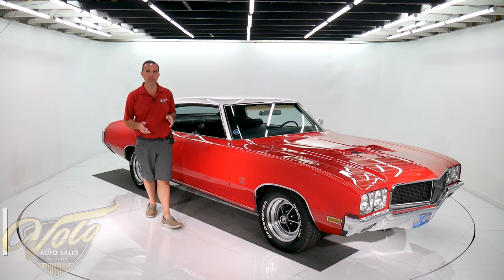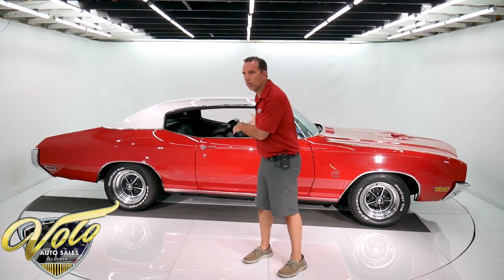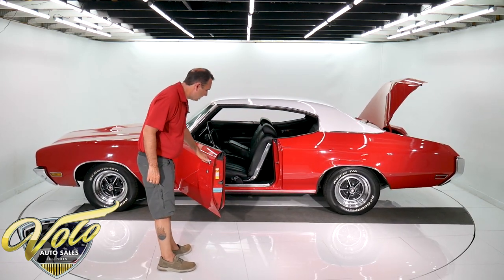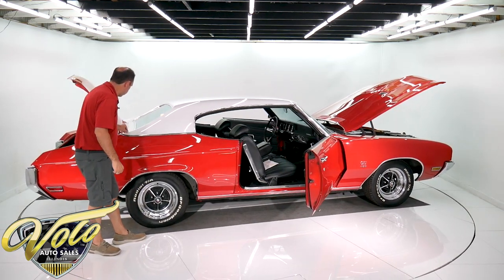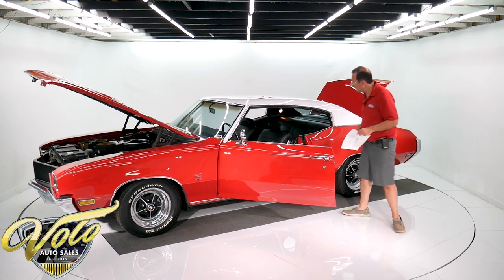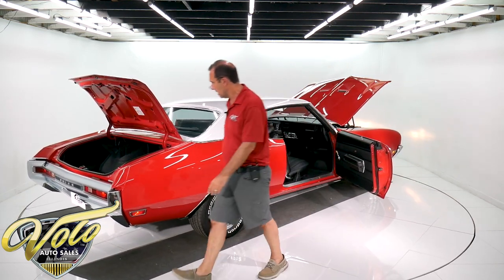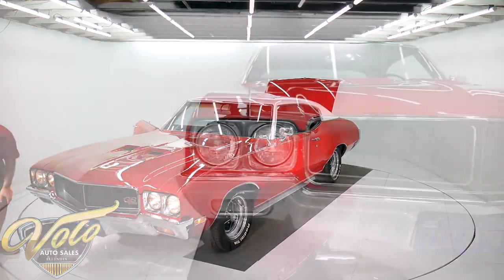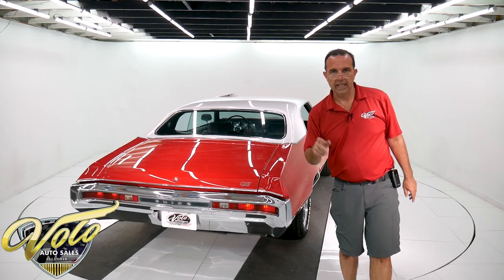1970 Buick Gran Sport 455 for sale at Volo Auto Museum (V18557)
24,287 original miles! California rust free car. Outstanding survivor. Judged by Buick Club of America as Elite Archival in 2015. Only lost 15 points out of 400! We have the judging sheet and award. Also documented by Sloan Museum using Buick's microfilm. The car was sold new at Harvey Tyrell Buick in North Hollywood CA.

EXTERIOR: Original rust free metal, confirmed by the judge's sheet. It is laser straight with outstanding fit. The bottom of both quarter panels still have the factory spotwelds, that's like finding a unicorn! All the panels are square and flush. Doors shut with ease, even with the windows up. It is a factory Matador red with a rare painted white roof. It's had a high quality, 1 time exterior repaint. Smooth glossy finish. Chrome and trim are original and are straight and shiney. The bumpers fit the body really well. Original glass including windshield and it's all very clear. Windows roll up and down like new. It has all four original T-3 headlights. The original 15 inch chrome Buick mags still look great. BFG tires look newer. Jambs are original. Driver door has original vin decal and an old oil change sticker. The front license plate is like old car gold. The original California plate with renewal stickers stacked up until 2009!

INTERIOR: Very impressive. The upholstery and door panels are in mint condition. The dash area is extra clean. All the chrome plastic trim still sparkles, lenses are clear. Nothing is worn, the kick panels, shift knob, turnsignal lever, vents; even the ashtray and cigarette lighter look like they have never been used. Nothing is cracked, broken or cut. Under the dash is all tidy, vent hoses, wiring look factory. In the glovebox is mint, light works. Has optional deluxe wheel and Am-Fm radio. As I expected, the radio plays clearly, even the front to back control works. All the interior lights work. Headliner, visors and mirror are mint. Even the carpet is believed to be original and in great shape.

ENGINE COMPARTMENT: Original s match 455 ram air engine. Very clean original condition. All the components look proper and original other then a new power brake booster and master. The air cleaner is complete with heat riser and hoses. The fan shroud has the little bracket to hold the upper hose. Pollution canister, washer bottle, overflow bottle are still hooked up. Factory air conditioning was updated with R134 freon and blows cold. The battery a Delco topper and spring clamp battery cables. Runs strong, known as the torque monster with 510ft lbs!